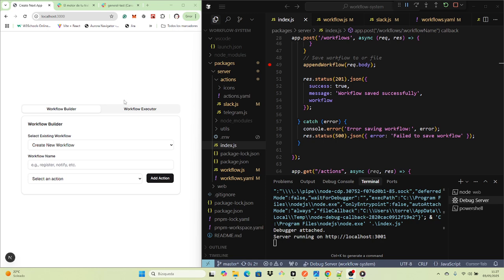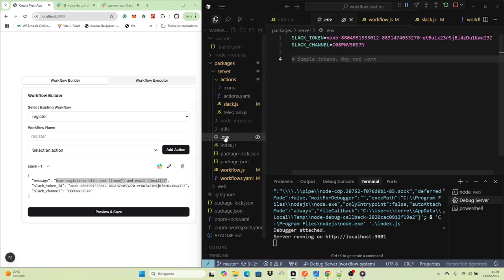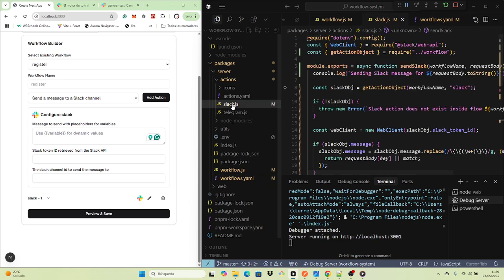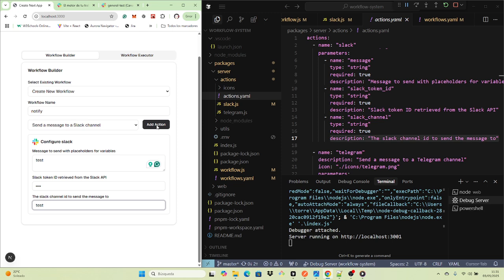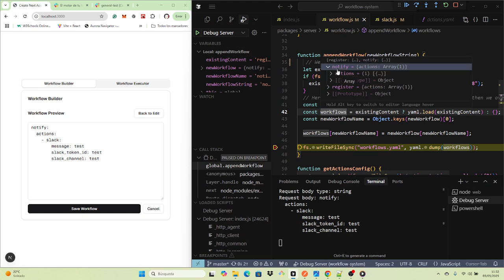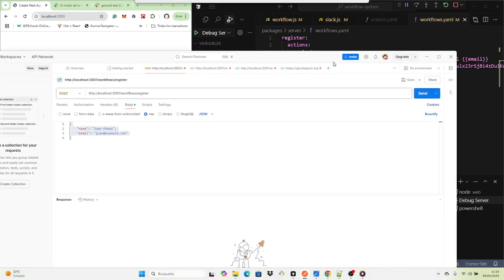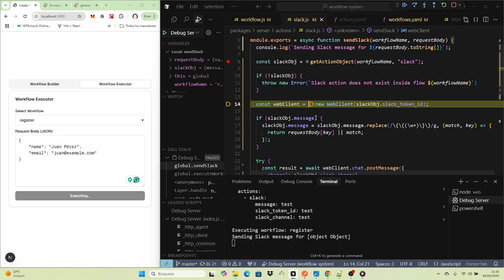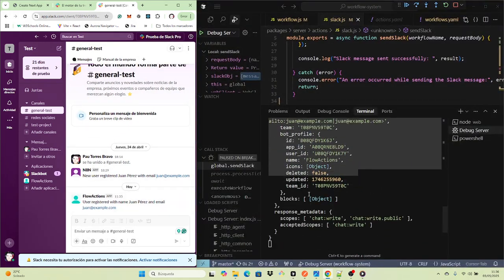Workflow System - Part 2 - Workflow UI and infrastructure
In this video, I expose a useful UI to create new workflows on the go and explain the infrastructure I have set up to add new actions to the system in a scalable and consistent procedure.

The UI has been created with Next.js. The application's server and web side have been integrated in a monorepo, each listening to a different port.